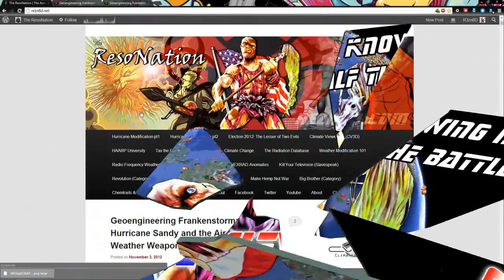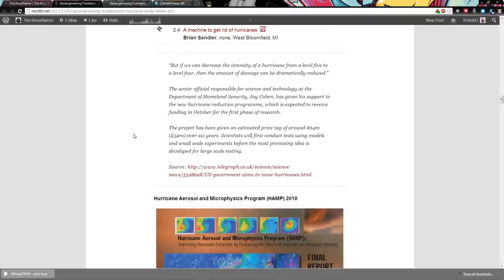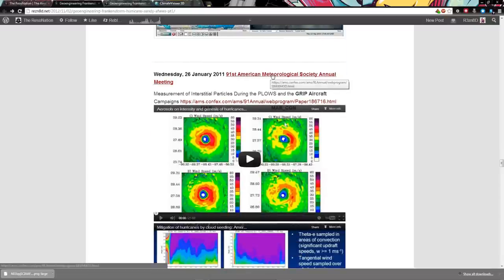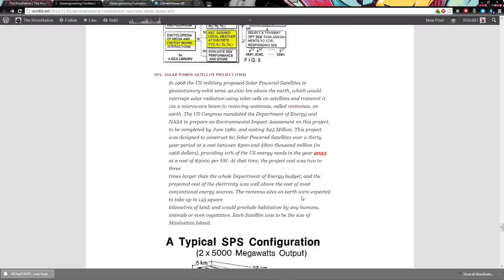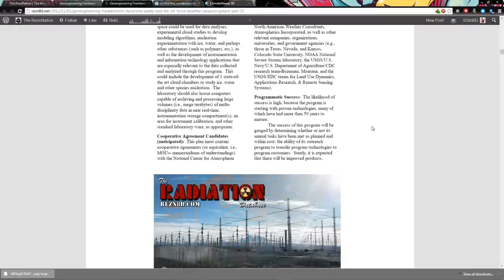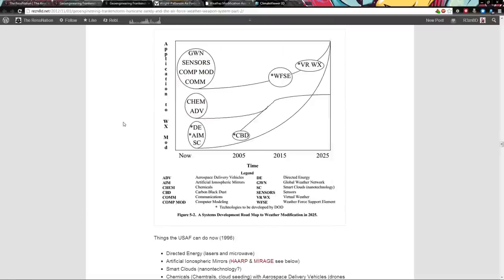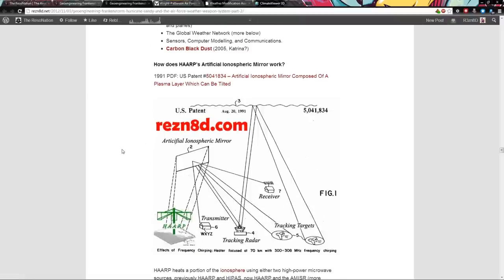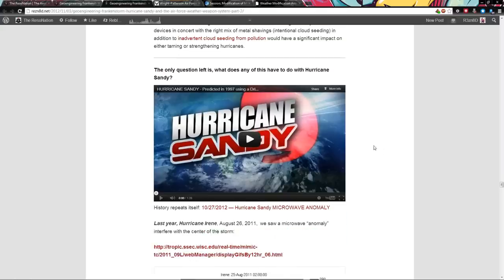11/5/2012 -- Geo-engineering Frankenstorm -- Hurricane Sandy weather modification (read below)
information from r3z8d accompanying this video:

PLEASE REMIX THIS VIDEO AND INCLUDE THE DETAILS LISTED HERE:

SUPPORT r3zn8d's PROJECT! (climateviewer)

Geoengineering Frankenstorm: Hurricane Sandy and the Air Force Weather Weapon System

—- r3zn8d's OTHER WEBSITES —-

Dutchsinse additional commentary: 11/4/2012 845pm CST

Geo-engineering Frankenstorm -- Hurricane Sandy weather modification proved.

Frequency manipulation of hurricanes.. finally documented in an easy to follow format.

In essence, what we have captured are NEXRAD RADAR pulses into Hurricanes Irene AND Sandy ( pulses formerly known as HAARP rings ) additionally, multiple researchers recorded two large scale microwave events , manipulating the center of each storm ... this was done during BOTH Hurricanes (a year apart) as they passed north of the Bahamas.

Multiple people observed the appearance of large Microwave blasts into the center of the storms (Irene and Sandy) --- the microwave bursts coming from downrange at the Arecibo radio observatory (this year during Hurricane Sandy, causing possible tornadoes to be detected, at the same time of the blast, over the Arecibo radio antenna in Puerto Rico)

For us to see TWO events.. one in 2011, one in 2012 --- BOTH hurricanes (Irene and Sandy) coming up the east coast --- the chances of these large microwave blasts from Arecibo going into the center of each storm the chances of that being some kind of an accident, or some kind of an anomaly are now reduced to ZERO.

There is a 0 % chance of anything other than INTENTIONAL weather modification using a NEXRAD and a HAARP type facility in concert with one another.

We've seen it happen each time now, as the Hurricanes pass north of the Bahama's , they are first pulsed with a NEXRAD RADAR Frequency Pulse from a station along the coast in North Carolina , then the Hurricanes are blasted with a high frequency microwave transmission from the huge array in Puerto Rico.

The chances of having this happen for BOTH storms.. Irene and Sandy ... are astronomical (or dare I even say it would be 'impossible' for these events to happen twice only during hurricanes on the East Coast in range of Arecibo).

The NEXRAD RADAR frequency pulse (which I have called HAARP rings in the past) is a confirmation 100% that RADAR is being used in 'pulse mode' to have an effect on the weather directly.

In the past, we have seen storms be drawn to the center of the NEXRAD RADAR pulses -- here are all the past documented storm hits on pulses that appeared on RADAR over the past 2 years:

It should not be shocking, if you have followed these events at all over the past 2 years of the "discovery process", that a high frequency pulse from a NEXRAD RADAR, and a microwave burst from a HAARP facility (Arecibo) would be used in conjunction with each other to influence the weather.

Here is a post I have put together explaining the theory behind NEXRAD RADAR pulses causing 'plasma heating' -- thus causing weather phenomenon around each pulsing station: